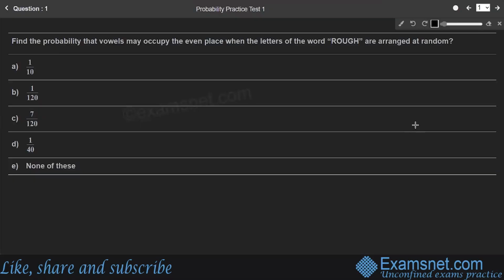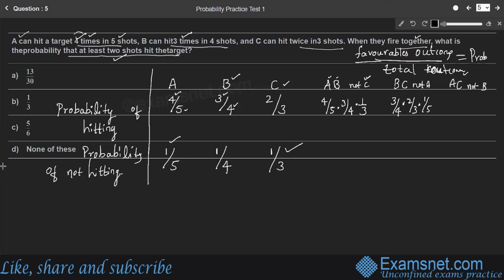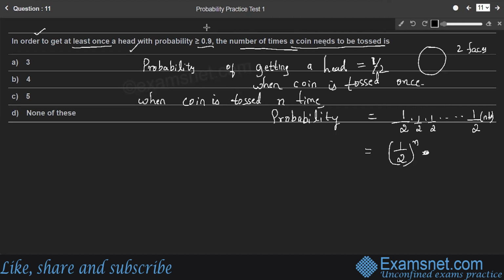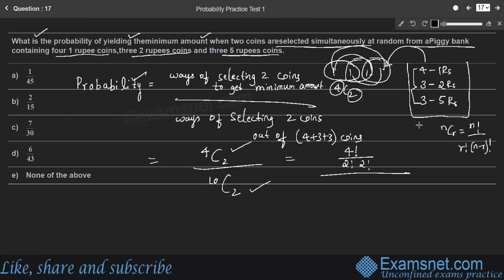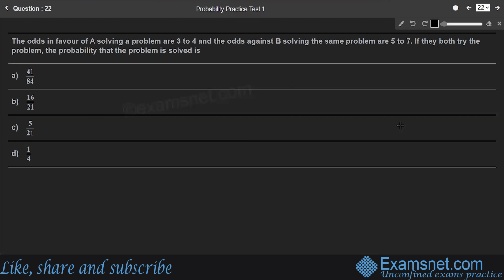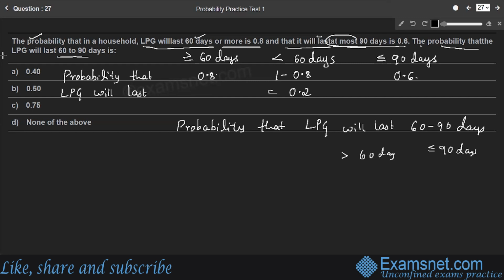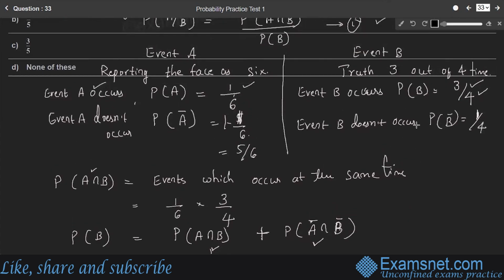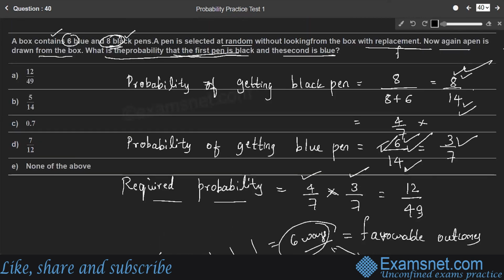Aptitude Probability Practice test 1 solutions explained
➤ *Jump to Questions* :

00:00 - Intro
00:00:16 - Question 1
00:06:58 - Question 2
00:14:10 - Question 3
00:26:06 - Question 4
00:28:50 - Question 5
00:35:17 - Question 6
00:40:36 - Question 7
00:44:56 - Question 8
00:47:07 - Question 9
00:52:44 - Question 10
01:03:35 - Question 11
01:10:33 - Question 12
01:13:36 - Question 13
01:17:18 - Question 14
01:24:55 - Question 15
01:31:03 - Question 16
01:36:17 - Question 17
01:41:13 - Question 18
01:45:49 - Question 19
02:03:07 - Question 20
02:07:26 - Question 21
02:13:15 - Question 22
02:20:53 - Question 23
02:27:18 - Question 24
02:32:45 - Question 25
02:39:30 - Question 26
02:44:09 - Question 27
02:48:09 - Question 28
02:54:14 - Question 29
03:01:16 - Question 30
03:06:04 - Question 31
03:08:42 - Question 32
03:11:56 - Question 33
03:20:50 - Question 34
03:25:55 - Question 35
03:29:49 - Question 36
03:32:01 - Question 37
03:39:50 - Question 38
03:44:53 - Question 39
03:47:41 - Question 40